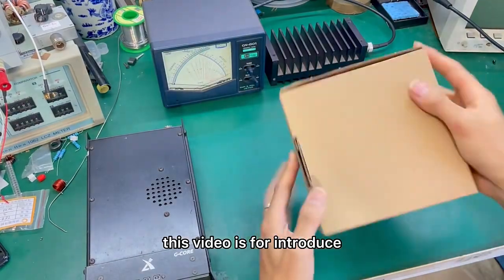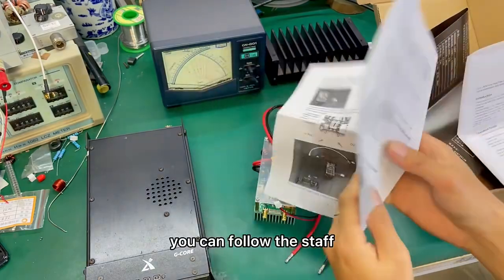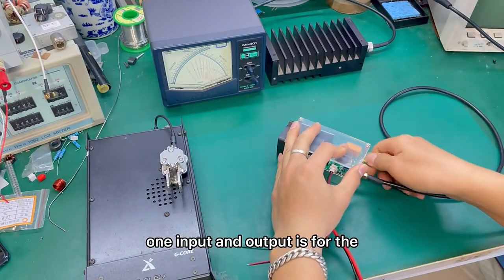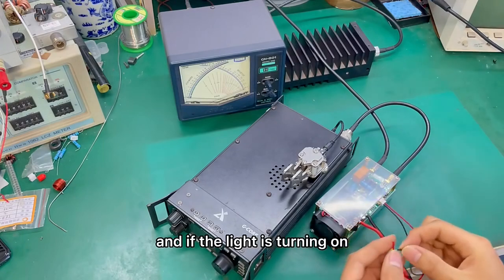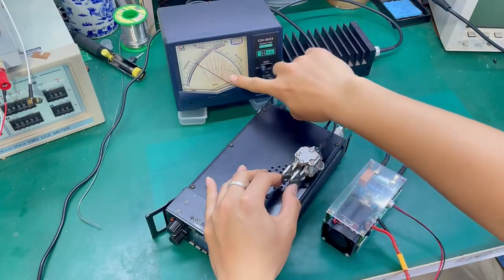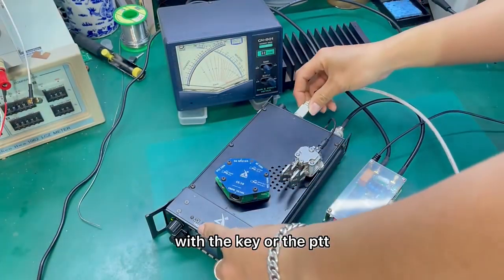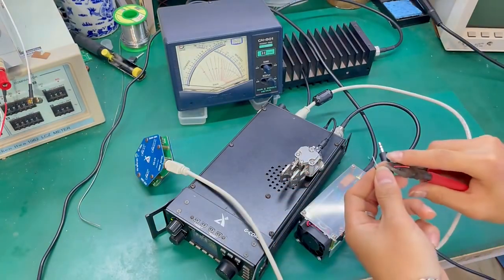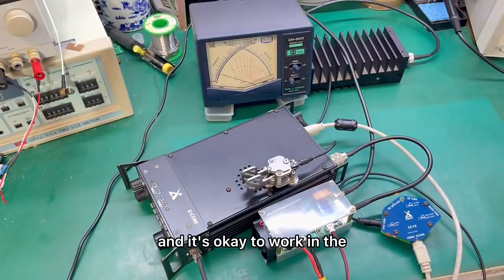100W 3Mhz to 30Mhz short wave Rf power Amplifier HF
100w 3~30Mhz Shortwave Power Amplifier HF Amplifier RF for Xiegu X5105 G90S G1M w/Case

Description:

- This product is a debugged finished product, directly connected to the radio, the power supply can work, with its own transceiver switching, the circuit is AB linear amplifier for ssb,cw, am, fm power amplification.

- Suitable for Xiegu X5105 G90S G1M

Can be used as general wireless radio, short wave transmission, RF drive linear amplifier

Power supply voltage :12v-16v

Current: 6-10 A

- Maximum input power: 10w

- Maximum output power: 100w

Weight:240g

- Input and output interface: SMA-K

- Amplifier gain: 10-18DB

Package List:

- 1 x 3~30Mhz 100w Shortwave Power Amplifier

Note: This is a universal version that supports all radios. It comes with no filters or trigger lines. You need to make the trigger line by yourself.